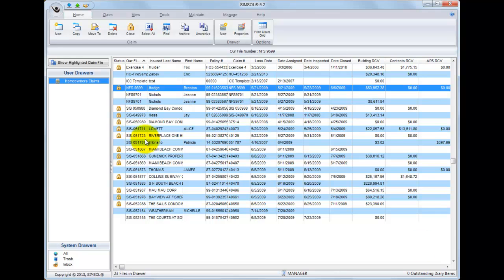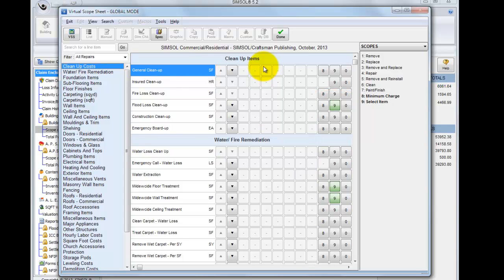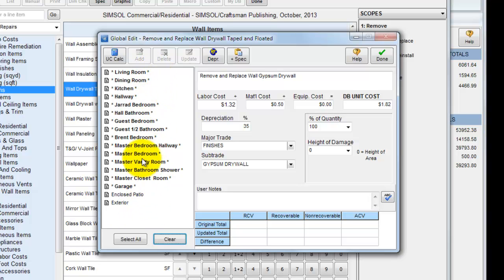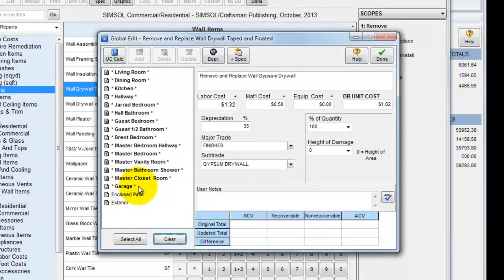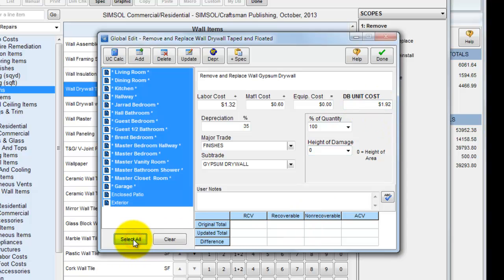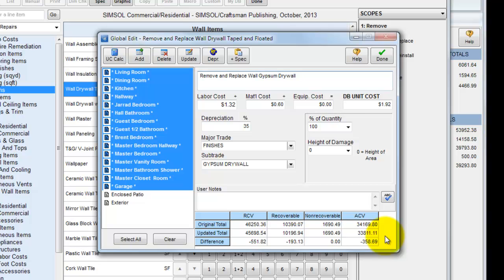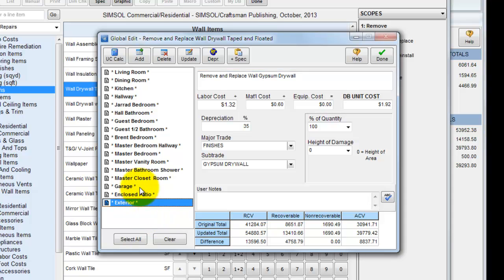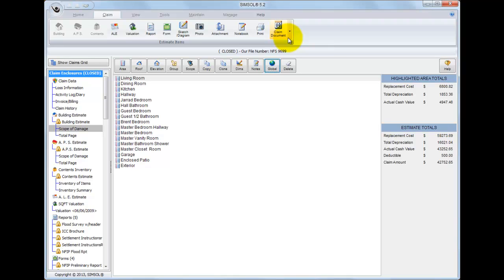How to Use the VSS in Global Edit Mode